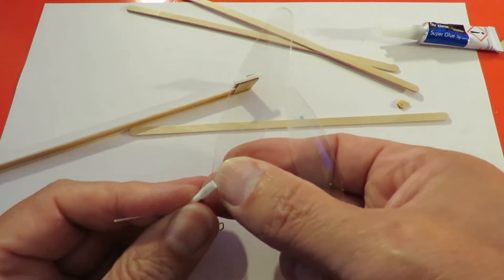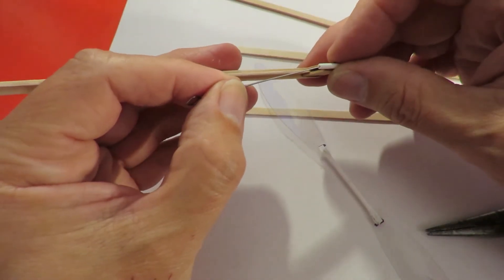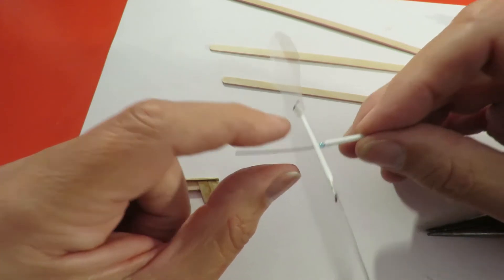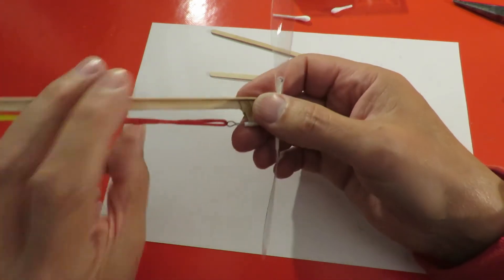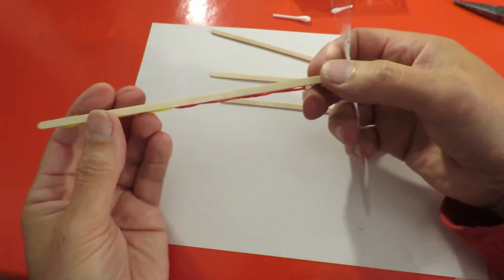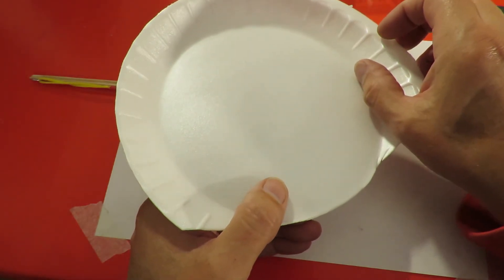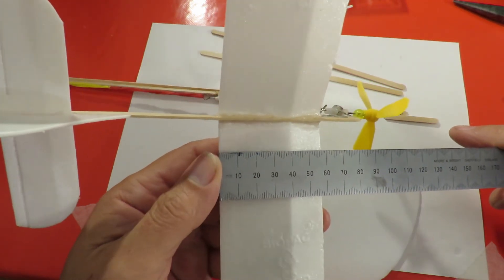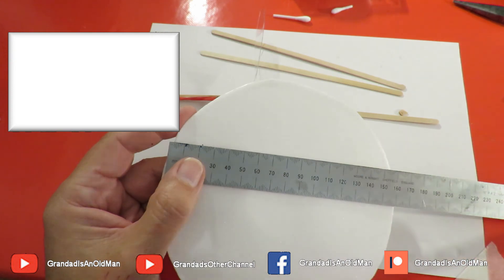Styrofoam Plate Rubber Band Aircraft PART 3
Styrofoam Plate Rubber Band Aircraft

Main components
Wooden coffee stirrers
Styrofoam plates
Thin stiff wire - a paperclip would do
Plastic tubes from cotton buds
Thin curved plastic from a pop bottle
Rubber bands
Super Glue
Hot Glue - other glues would work but take longer to dry

Main Tools
Scissors
Sharp Knife
Pin
Pliers